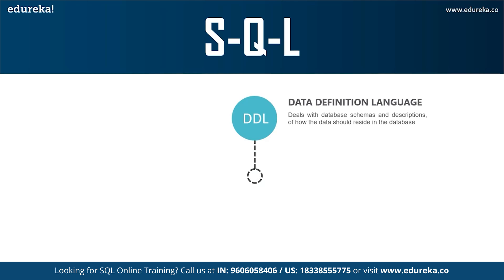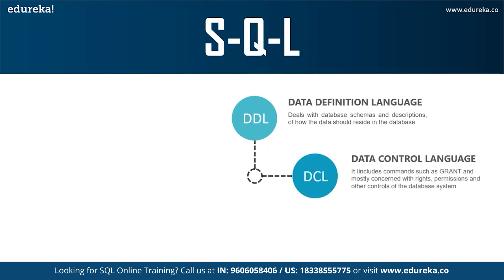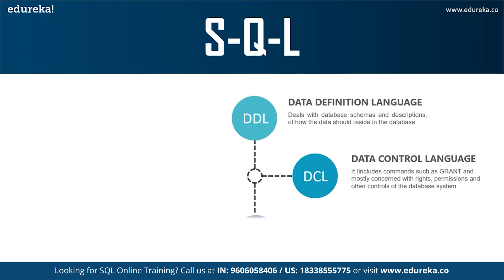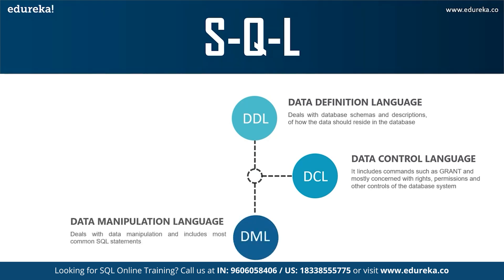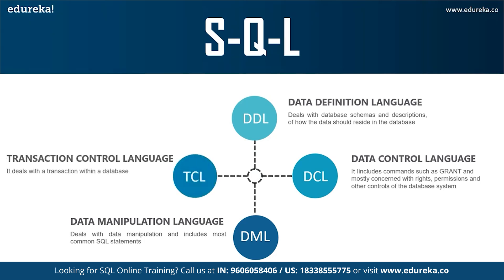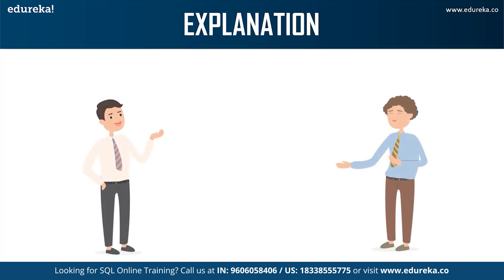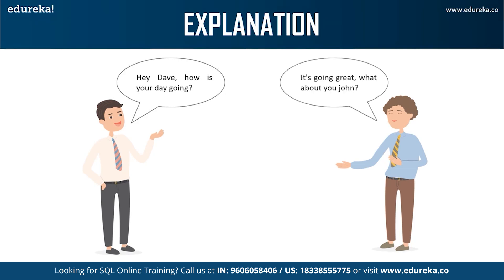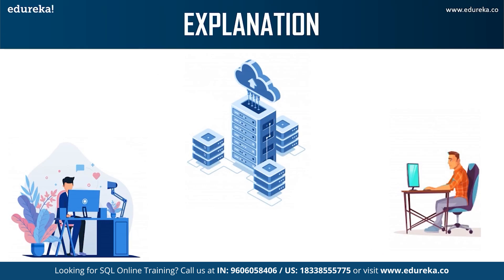What is SQL | Learn SQL For Beginners | MySQL Certification Training | Edureka Rewind